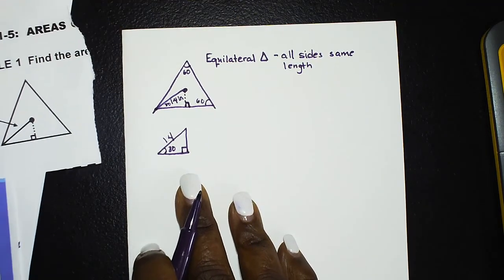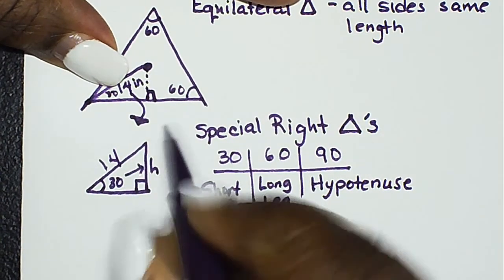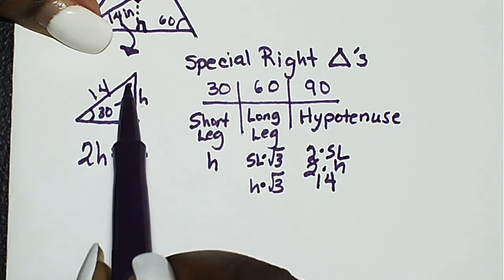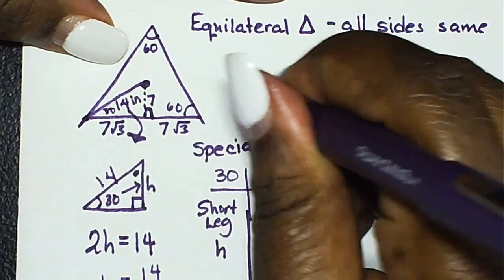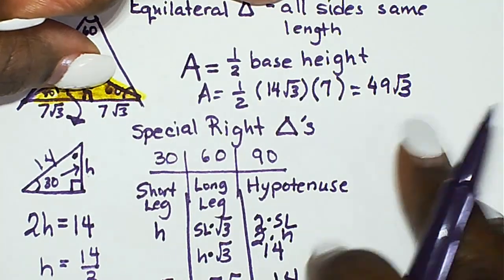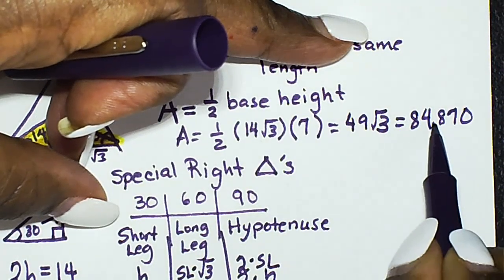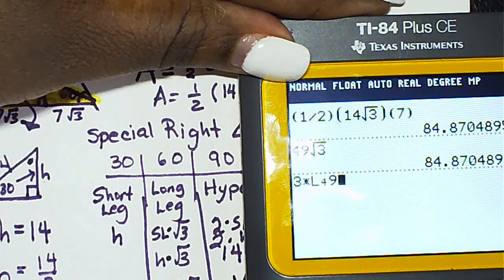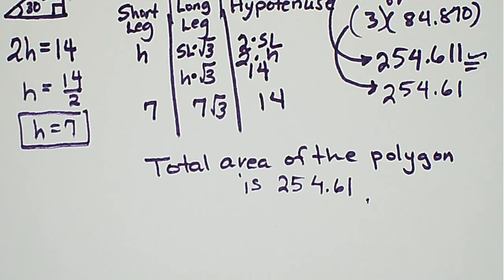Polygon Area - Geometry Notes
Notes on determine the area of Polygon